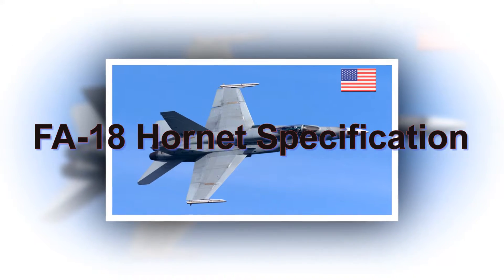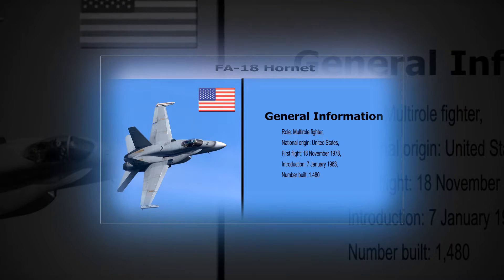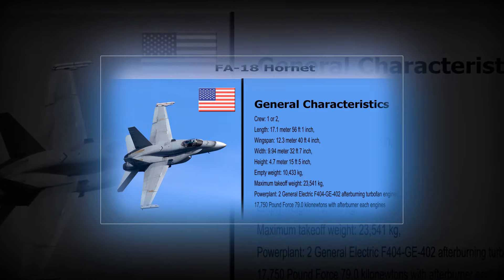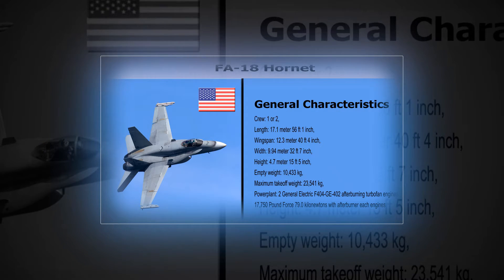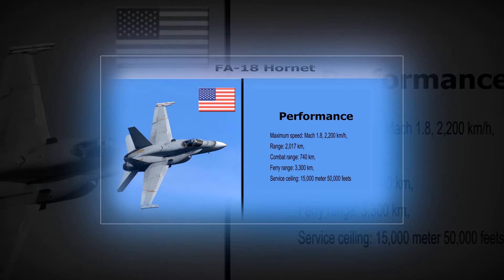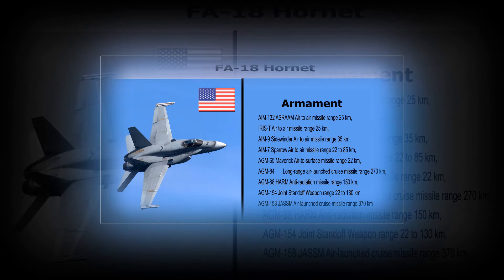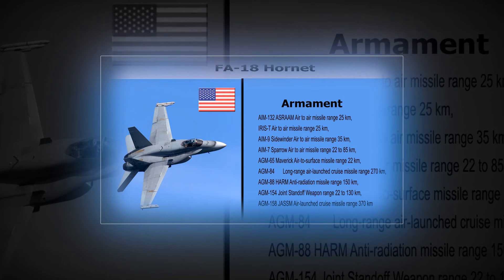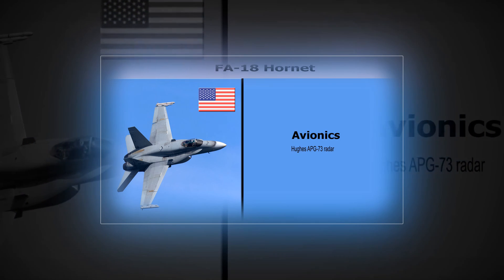F/A-18 Hornet Specification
The U.S. Navy started the Naval Fighter-Attack, Experimental (VFAX) program to procure a multirole aircraft to replace the Douglas A-4 Skyhawk, the A-7 Corsair II, and the remaining McDonnell Douglas F-4 Phantom IIs, and to complement the F-14 Tomcat. Vice Admiral Kent Lee, then head of Naval Air Systems Command, was the lead advocate for the VFAX against strong opposition from many Navy officers, including Vice Admiral William D. Houser, deputy chief of naval operations for air warfare – the highest-ranking naval aviator.

In August 1973, Congress mandated that the Navy pursue a lower-cost alternative to the F-14. Grumman proposed a stripped F-14 designated the F-14X, while McDonnell Douglas proposed a naval variant of the F-15, but both were nearly as expensive as the F-14. That summer, Secretary of Defense James R. Schlesinger ordered the Navy to evaluate the competitors in the Air Force's Lightweight Fighter (LWF) program, the General Dynamics YF-16, and Northrop YF-17. The Air Force competition specified a day fighter with no strike capability. In May 1974, the House Armed Services Committee redirected $34 million from the VFAX to a new program, the Navy Air Combat Fighter (NACF), intended to make maximum use of the technology developed for the LWF program.

This Channel does not promote or  encourage Any illegal activities, all the contents provided
by this channel or video is meant for educational & informational purposes only.

is not intended for sales of any sort.